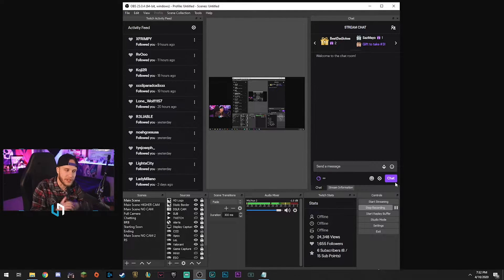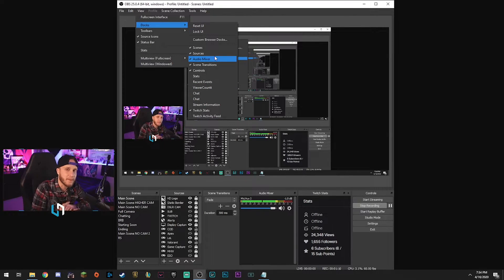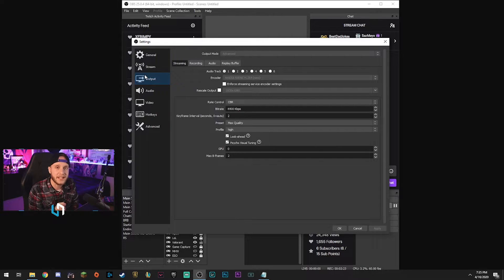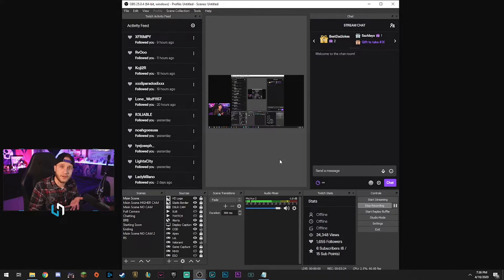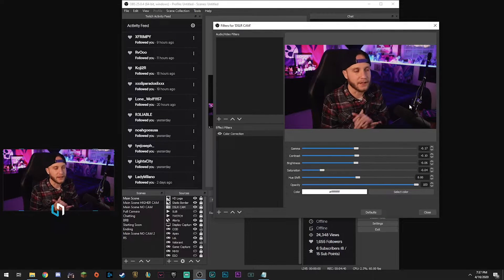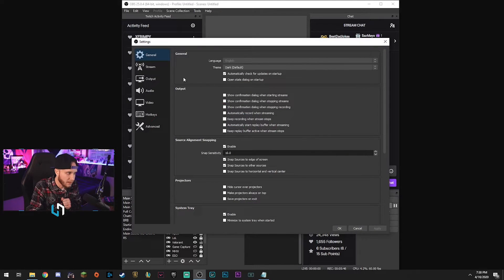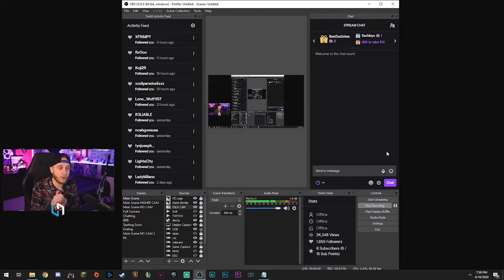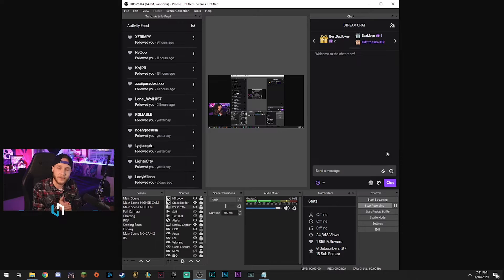Advanced OBS Streaming Settings Tips and Tricks ⚙️ Setup Guide